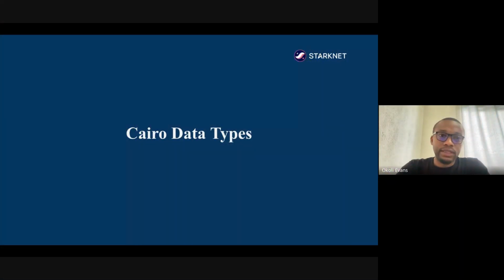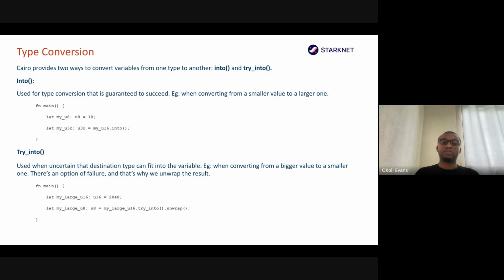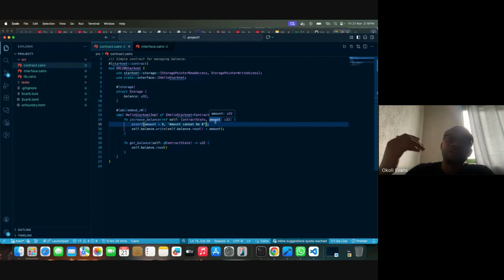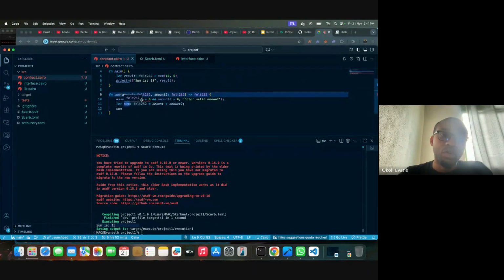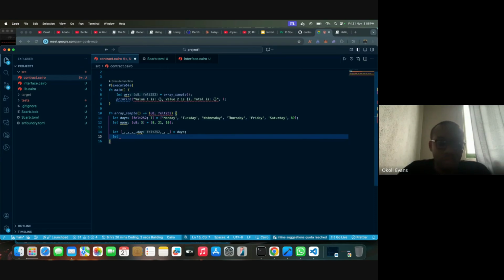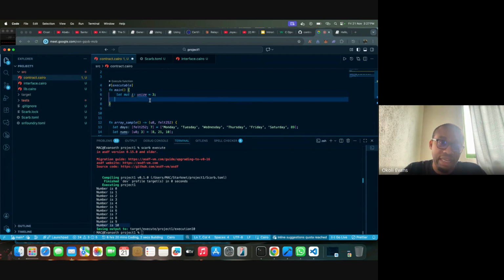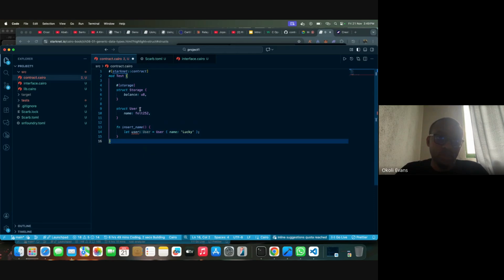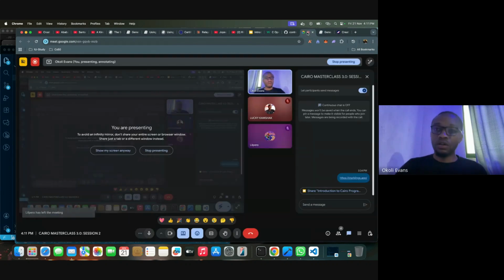Session 2 – Deep Dive into Cairo Programming | StarkNet Bootcamp by Blockfuse Labs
Welcome to Session 2 of the StarkNet Bootcamp by Blockfuse Labs!

In this session, we dive deeper into the Cairo programming language, the backbone of smart contract development on StarkNet. Whether you're just getting started or building your foundation, this session will help you understand the core principles of writing efficient, scalable Cairo code.

🚀 What’s Covered:
Writing your first Cairo program

Understanding data types and structures in Cairo

Control flow: if-statements, loops, and functions

Key data structures: Arrays, Tuples, and Structs

Hands-on practice with Starkling exercises

By the end of this session, you'll have the tools to start experimenting with Cairo on your own.

Time Codes

00:00 – Intro
00:07 – Cairo Data Types
00:17 – Argent and Braavos Installations
00:18 – The 3 Main Components
00:42 – Principles Behind the Cairo Language Design
00:44 – Installation Command
00:55 – Cairo Data Types
01:21 – Scalar Types
01:19 – Numeric Operations
01:27 – Important!
12:37 – String Types
14:29 – Compound Types
19:32 – Control Flow
22:14 – Type Conversion
01:39:22 – What is Control Flow
01:56:13 – Starklings

🧠 Presented by: Blockfuse Labs
🤝 Supported by: @StarknetFndn | @StarknetAfrica